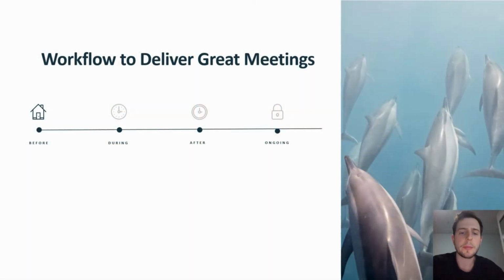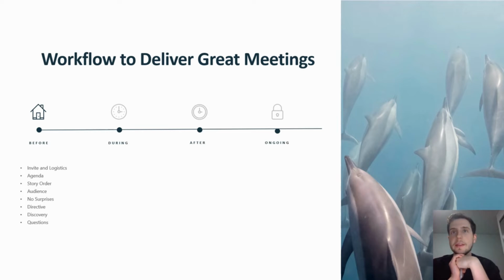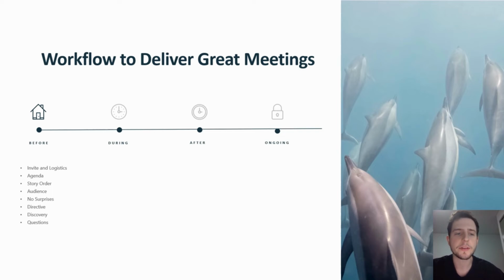Run Effective Meetings || Stand Out From Your Colleagues with Professional Standards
Want to communicate better, get ahead in your career or refresh your professional skills? Then this is for you!

Having years of experience in consulting and financial services, I wanted to share my knowledge enabling all professional to succeed and achieve their goals. So what are you waiting for, click the link to start your journey and invest in your future.

This course covers the foundations of professional communication, goal setting, and management. You will understand components and concepts that will put you ahead of your colleagues.

1. What is communication - breaking down the components of the audience, message, and medium
2. Running effective meetings - understanding what is required, before during, and after
3. How to communicate through different mediums - telling a story, structure, consistency, clarity as well as design and approach
4. Goal Setting - hierarchy of your career and how you can utilise this knowledge to support your growth
5. Providing and receiving feedback - Rather than giving feedback with the Sh%t sandwich approach, we cover a new structure. SIC - Situation, Impact, Change an approach for providing feedback to those around you that empower them enabling them to develop.
6. Managing ambiguity - hard tasks are ambiguous, how can you manage them, structure them and come to an outcome, ultimately solving the problem
7. Speaking up on risks - day to day you will come across issues, risks, and concerns how do you effectively communicate those to the people that need to know

The course concludes with a summary, takeaway actions, and further reading.

Please reach out if you have any questions or concerns, happy to discuss. I am also always looking to improve this course so please provide feedback.